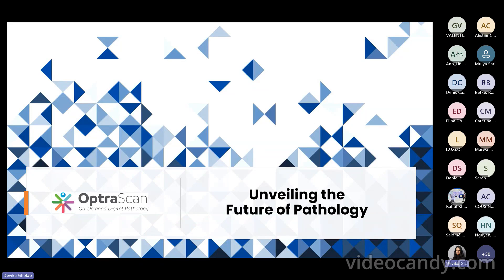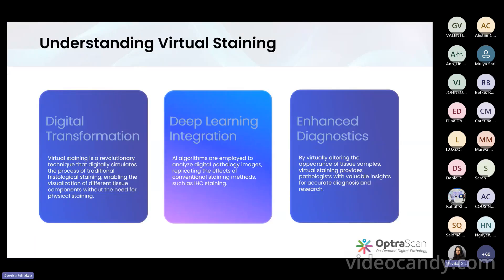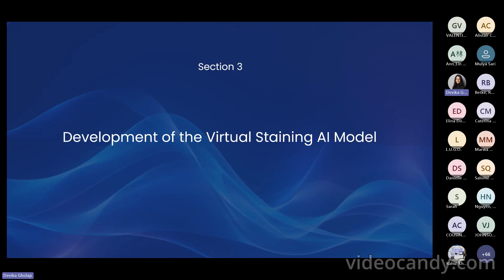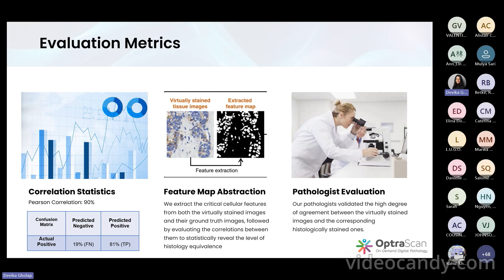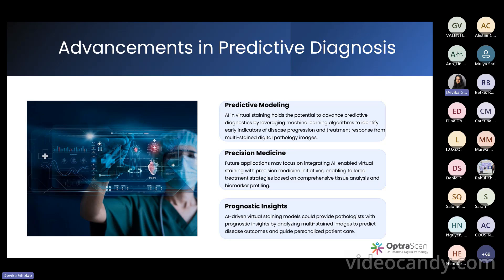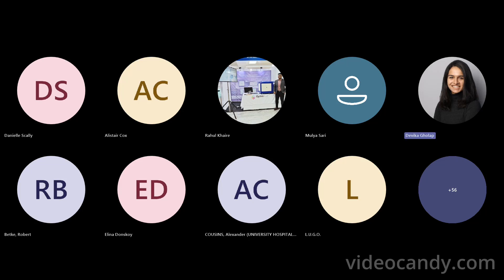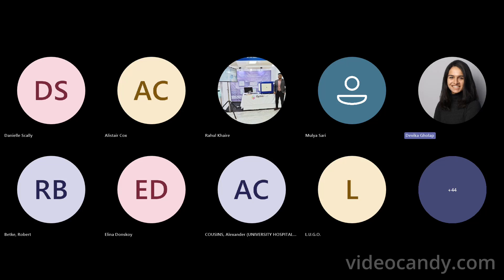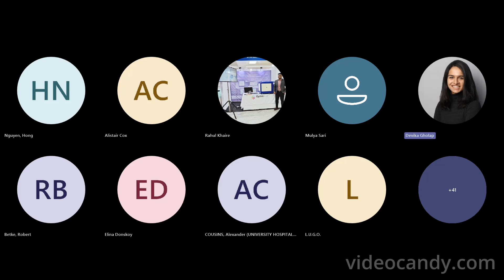Virtual IHC Staining- Webinar